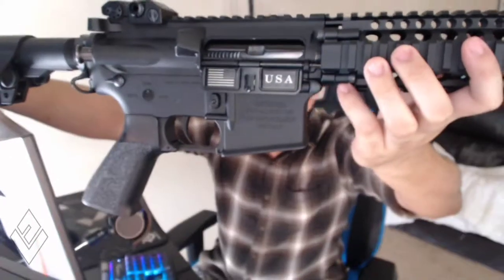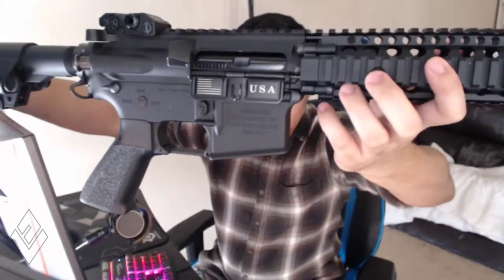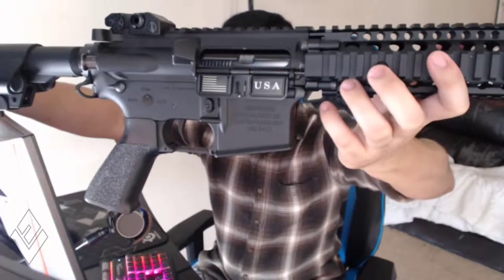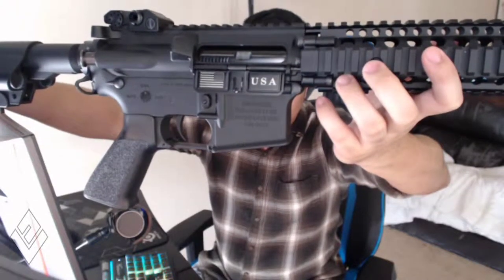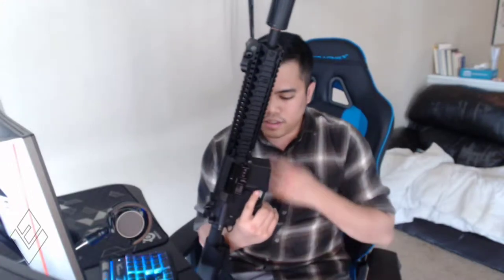Classic Army Nemesis GEN2 MK18 Mod 1 Unboxing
Hi!  This is a quick review of the Classic Army Nemesis GEN2 Mk18 Mod 1 I purchased from AirsoftGI.com

Notes:
- This comes with a birdcage flash hider by default
- The flash hider you see on this is the Classic Army Three Prong Polymer Flash Hider which is compatible with the Classic Army QD Fast Attack Suppressor.

- Variance Gaming
- JerkyPro
- InsaneLabz
- Cinch Gaming
- TechniSport
CURRENT SYSTEM | POWERSPEC G351
-CPU: i7-8700K
-GPU: GTX 1070 TI
-RAM: 16 GB DDR4
-Cooler: Hyper 212 Evo
-SSD: 480GB M.2
-HDD: N/A
-Case: PowerSpec

PERIPHERALS
-Keyboard: HyperX Elite Alloy RGB
-Mouse: Logitech G703 Wireless
-Mousepad: Steelseries XL
-Headset: HyperX Cloud II
-Webcam: Logitech C920 HD